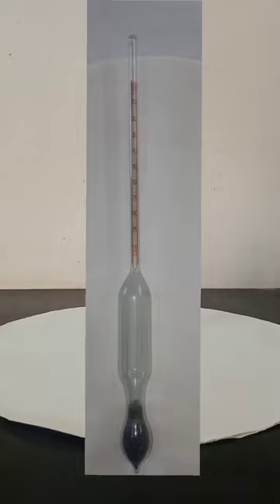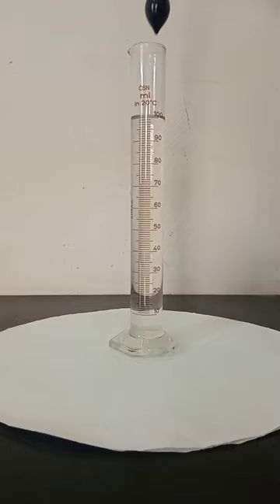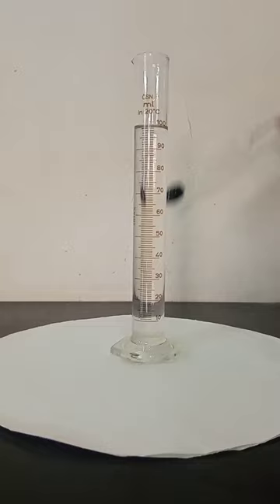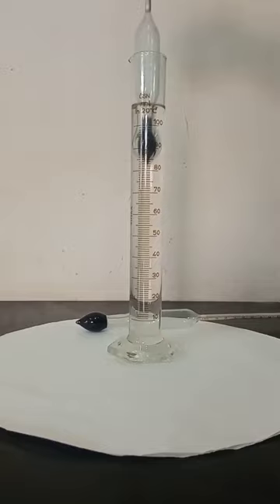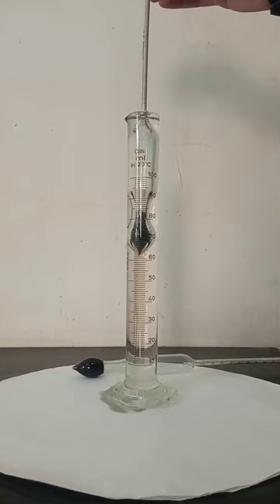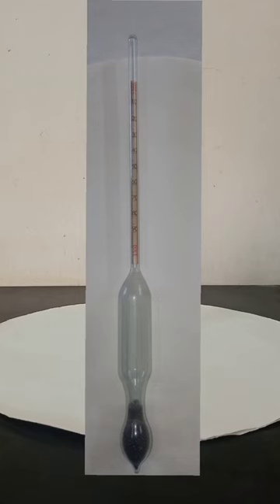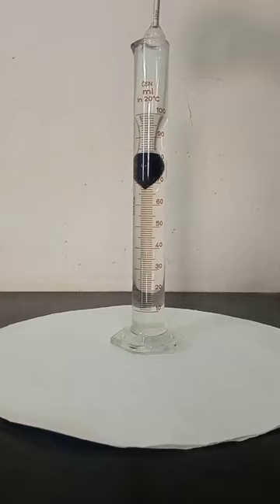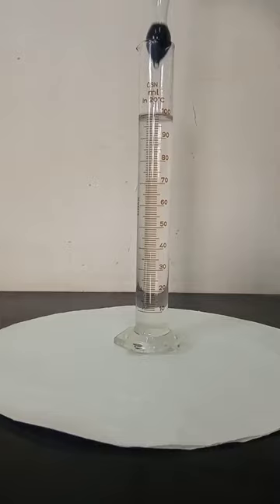hydrometer (Density Scale)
A hydrometer is a thin glass or plastic tube sealed at both ends with a graduated or printed scale calibrated to a specific gravity. One end of the tube is bulb-shaped and weighted with a ballast of either fine lead shot or steel shot. The ballast causes the instrument to float upright in a liquid like a fishing bobber. A second glass or plastic cylinder, commonly known as a hydrometer jar, is filled with the liquid being measured. The hydrometer is then placed in the hydrometer jar containing the sample liquid. The specific gravity of the sample liquid is indicated when the level of the sample liquid in the jar aligns with a point on the hydrometer scale.